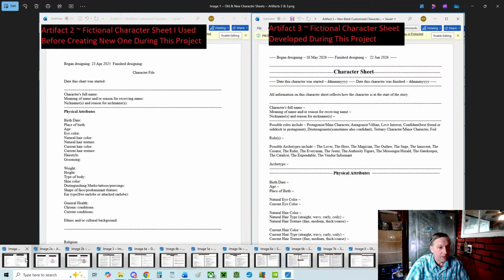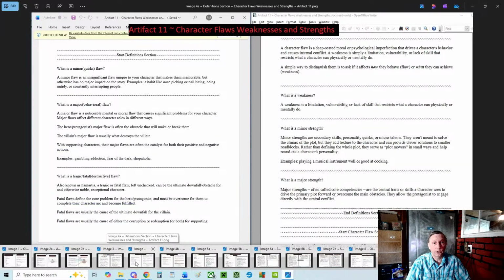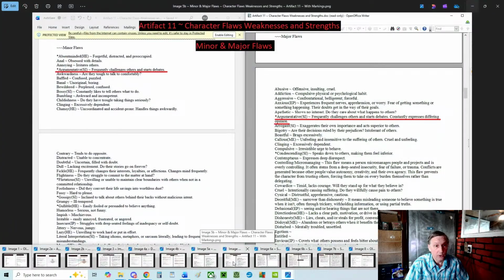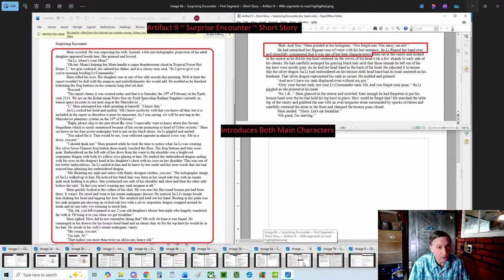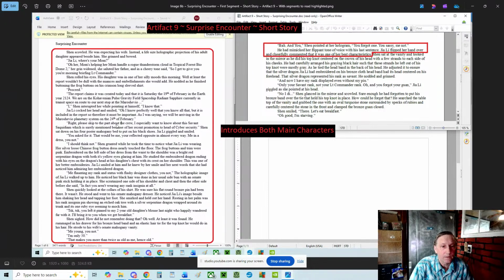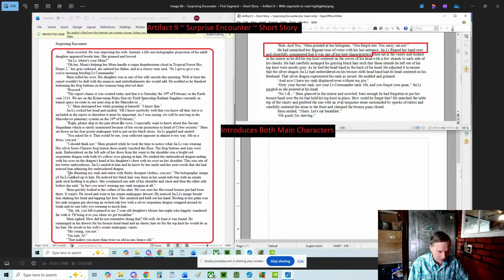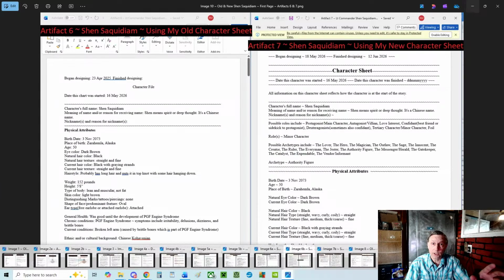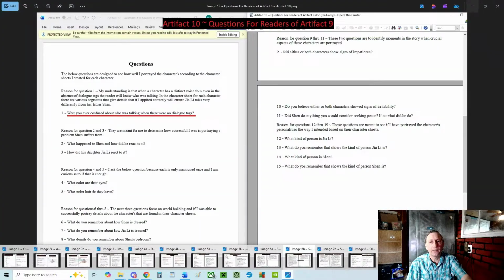My BYU-Idaho Professional Project - Creating Relatable Characters That Are Memorable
This is the video that shows the artifacts that were created as I learned how to create better characters to make them more relatable and more memorable.

This is take 2 since take 1 was twice as long as it should be.